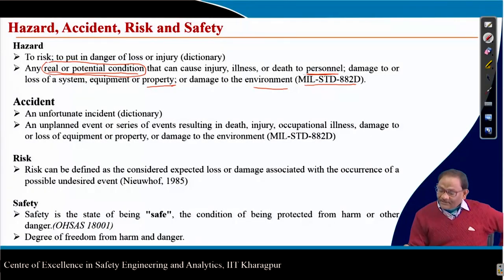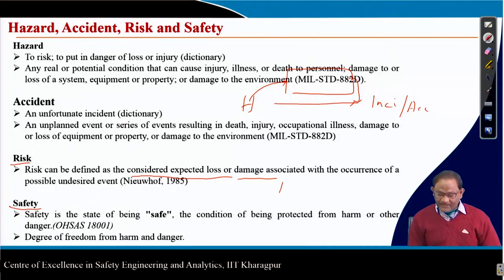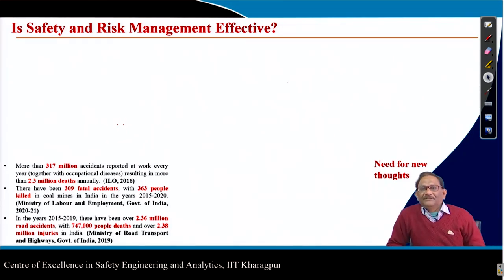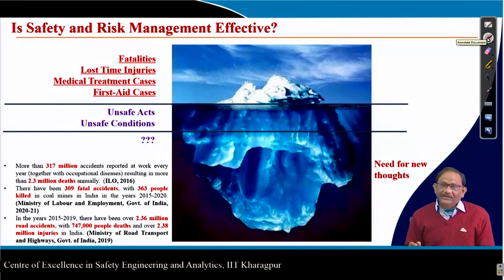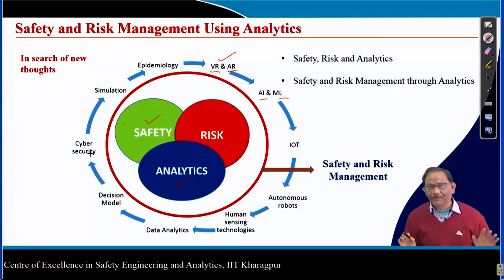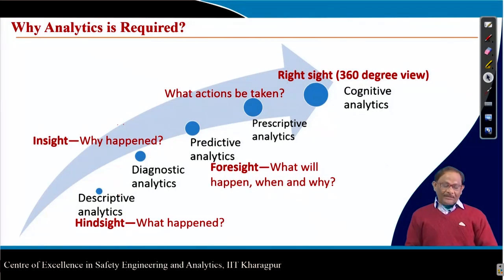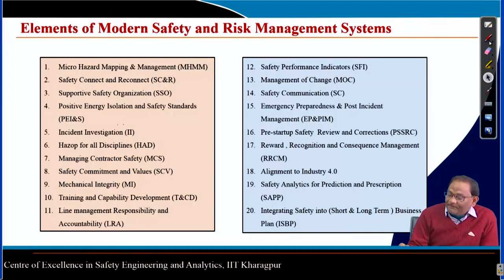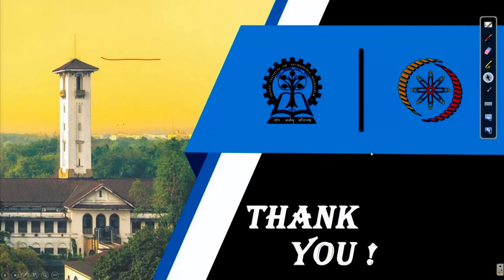Lecture 01 Introduction to Safety and Risk Management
Concepts Covered:
"Hazard, Accident, Risk and Safety
Safety and Risk Management Principles
Elements of Safety and Risk Management Systems
Utility of Safety and Risk Analytics"